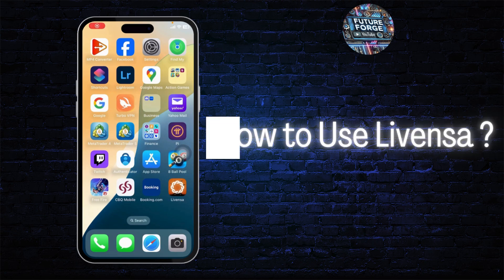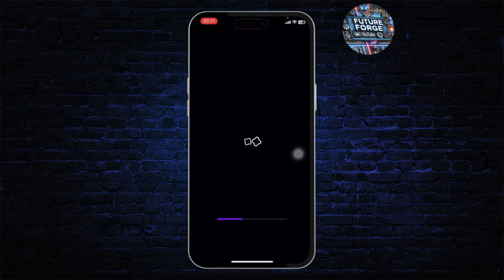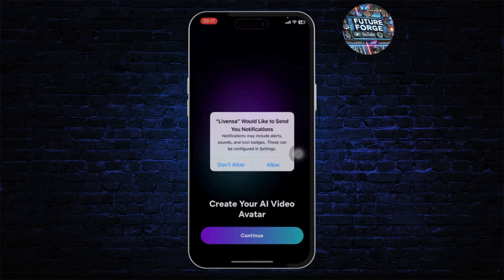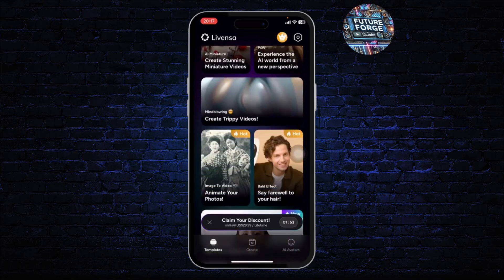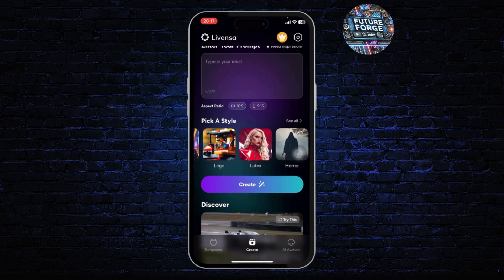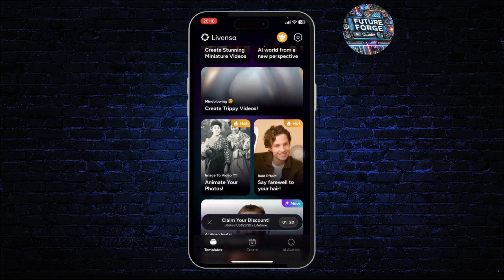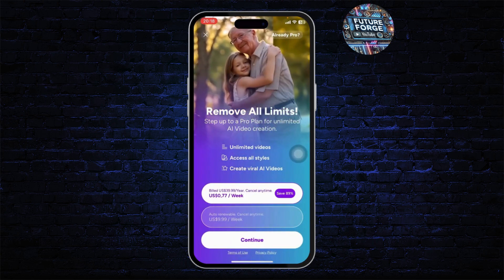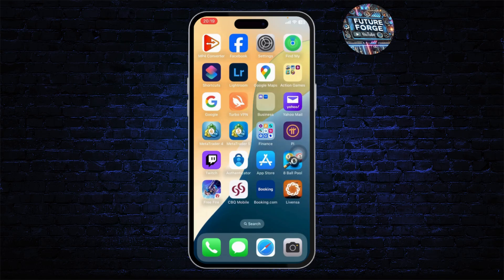How to Use Livensa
Learn how to use Livensa to create stunning AI video effects on your phone in this step-by-step tutorial. Whether you're looking to make AI videos, create AI influencers, or explore AI-generated art, this video covers everything you need to know!

In this video, you'll discover how to use the Livensa AI video effects app on your mobile device. You'll also learn how to create AI videos, generate AI influencers, and make AI art using just your phone.

Timestamps:
0:00 Introduction
0:20 Step 1: Installing Livensa
0:45 Step 2: Navigating the App
1:15 Step 3: Creating Your First AI Video

Livensa AI video effects app

How to make AI video in phone